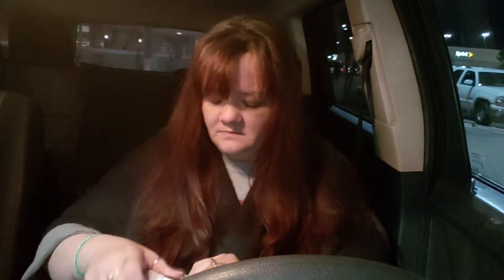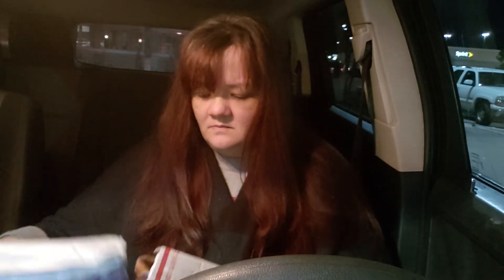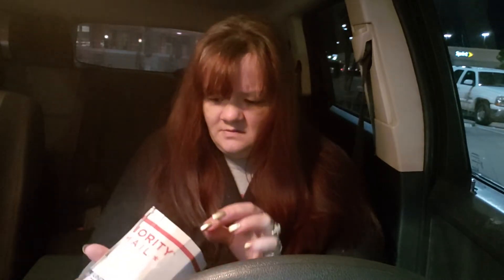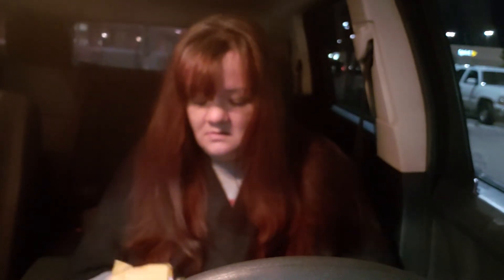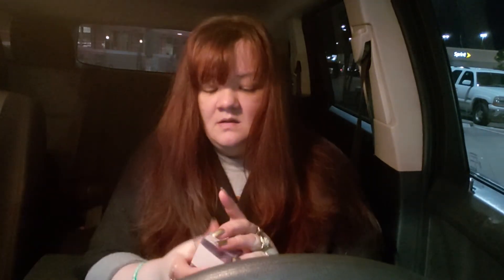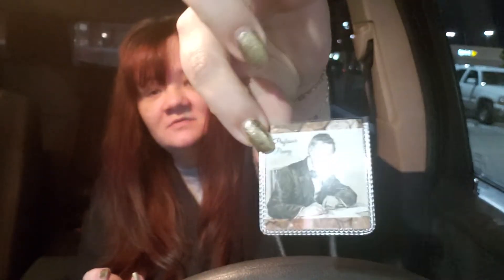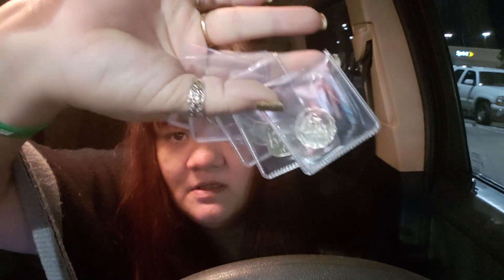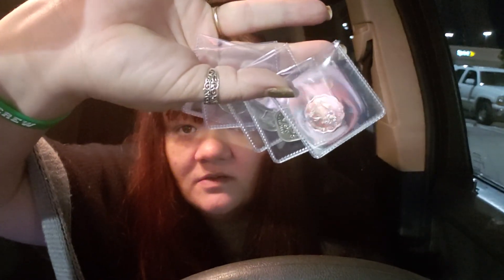Quick mail call/shoutout and thanks!